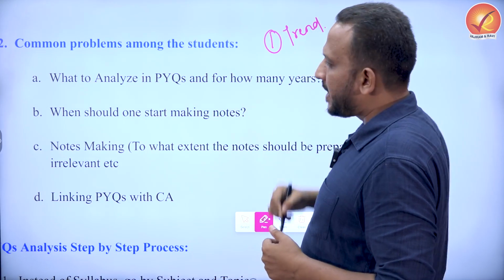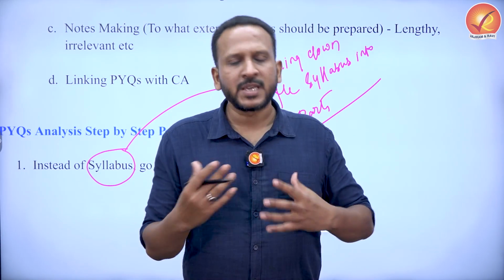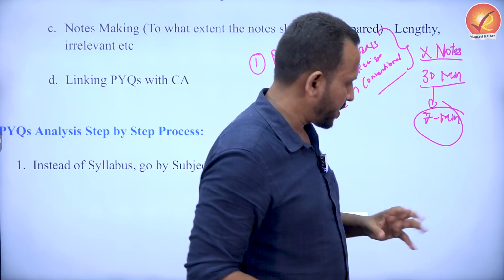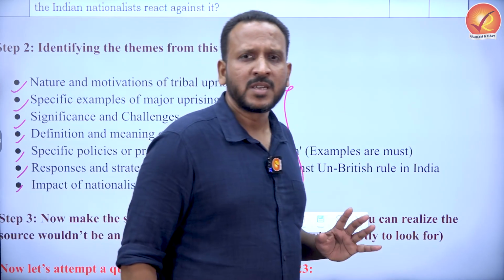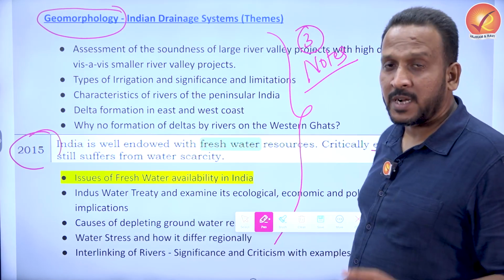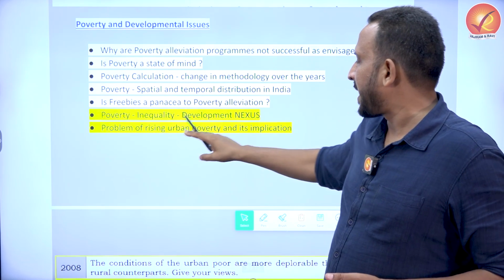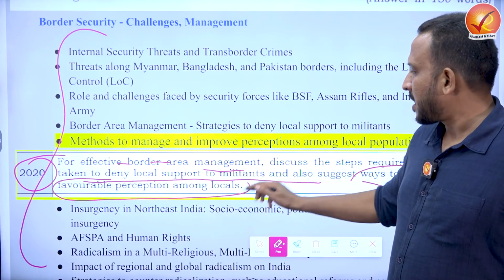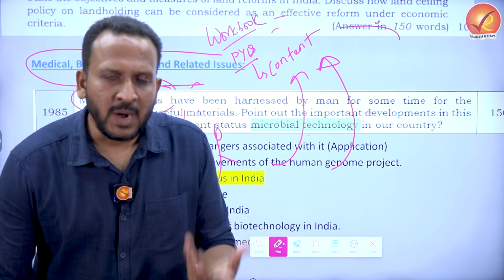How to Analyse PYQs and Prepare Thematic Notes? | UPSC Answer Writing Practice | Vajiram and Ravi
Understand the critical aspect of analyzing the previous year's questions (PYQs) for UPSC preparation. The systematic approach to dissect PYQs, integrate them into note-making, and enhance answer-writing skills. Gain a comprehensive roadmap for efficient analysis, note-making strategies, and leveraging PYQs for both Prelims and Mains. Learn how to bridge the gap between theory and application, ensuring a holistic understanding of UPSC syllabus topics.

Date of Commencement: 30th June 2024 (Batch 2)
Mode: Offline/Online
Duration: 15 Months